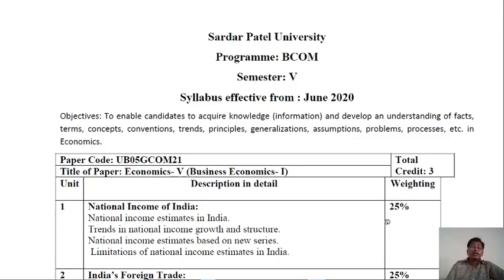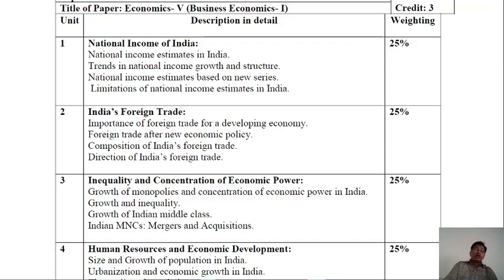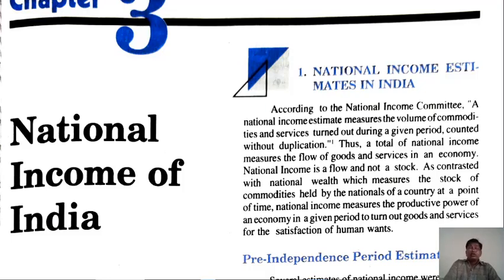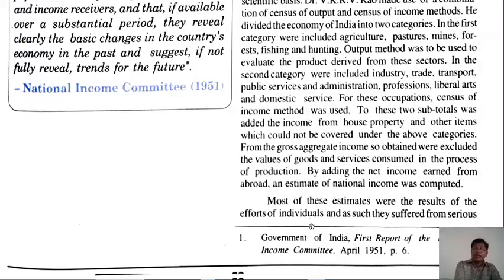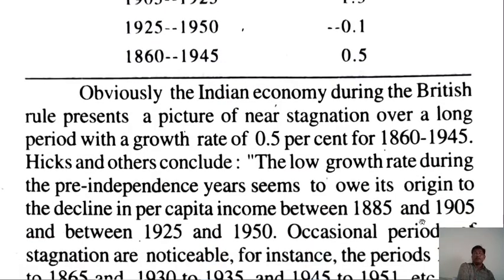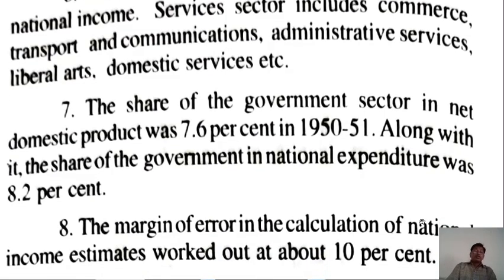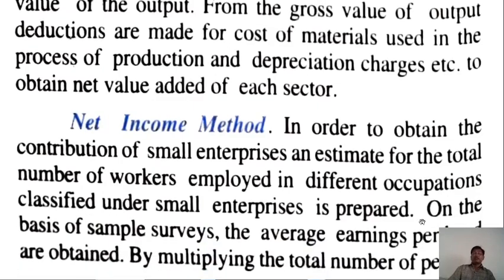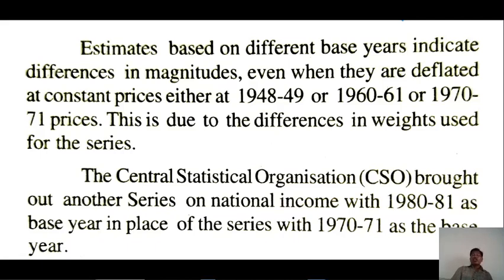Prof.T.N.Chaudhari T Y B COM.Eng. BE, Part 1